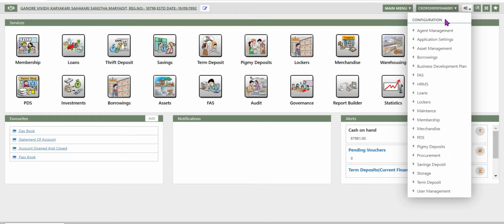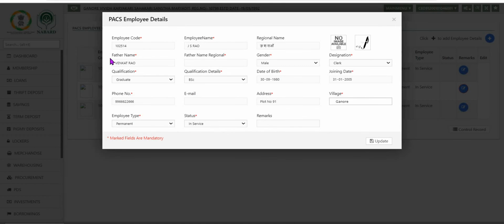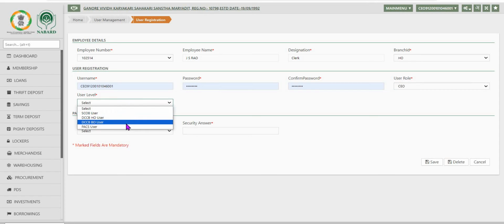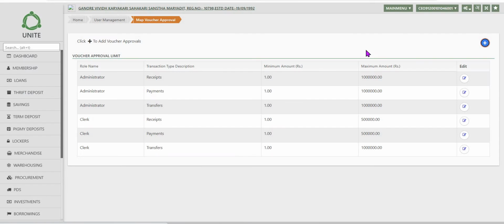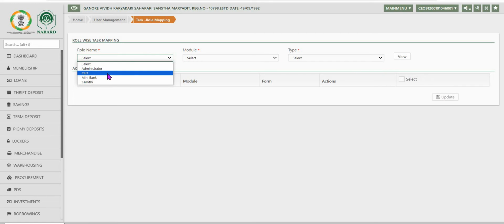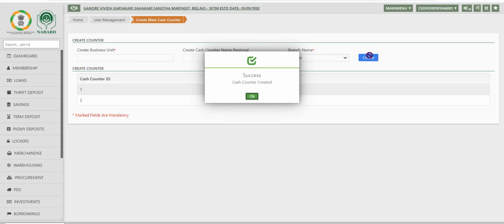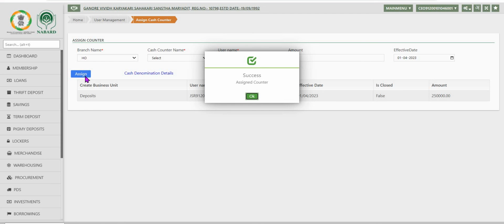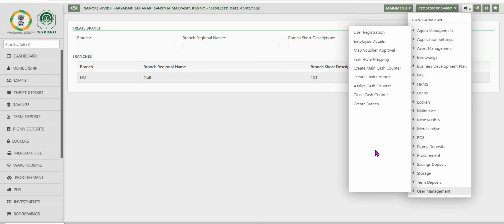Unite ERP Config User Management